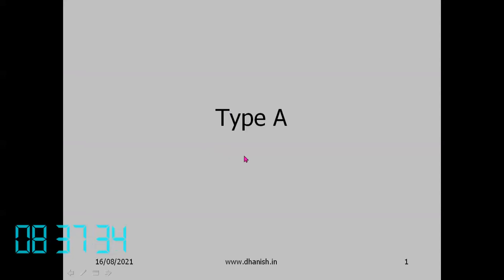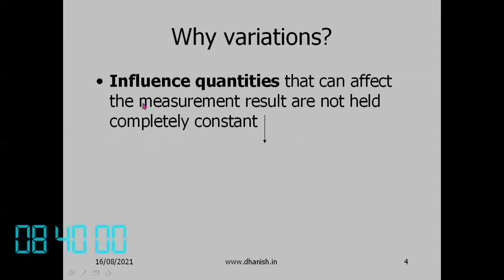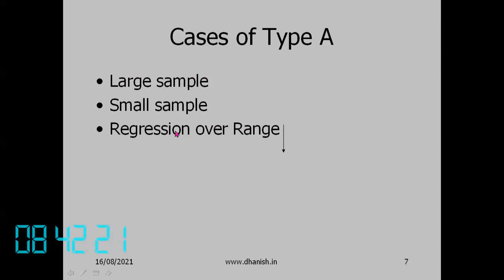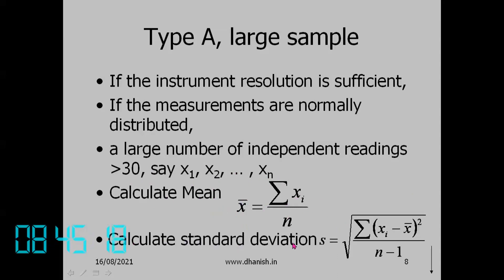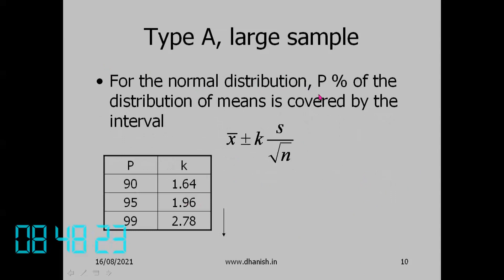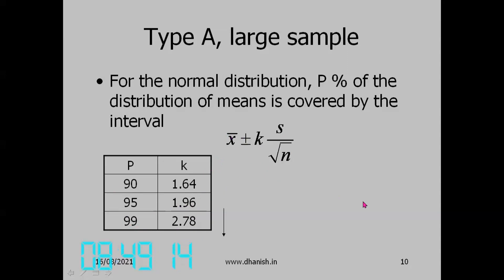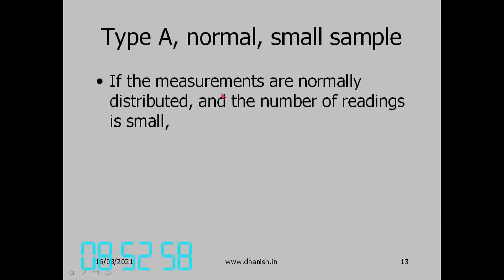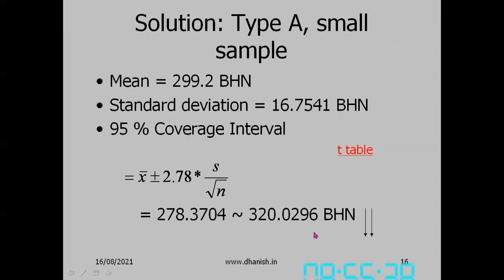Uncertainty Type A Evaluation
We start discussing Type A evaluation of uncertainty and go on to compute coverage intervals for repeated readings - large sample and small sample.